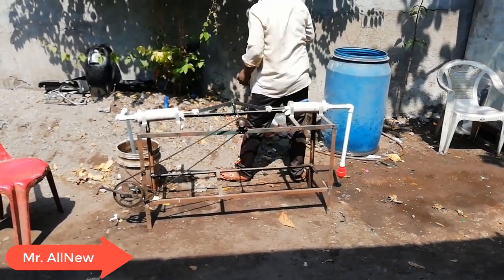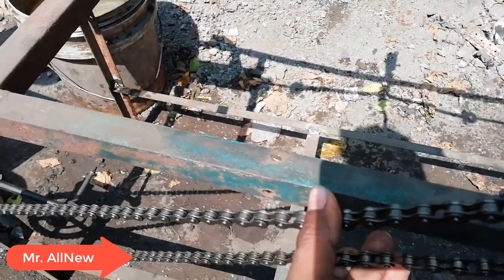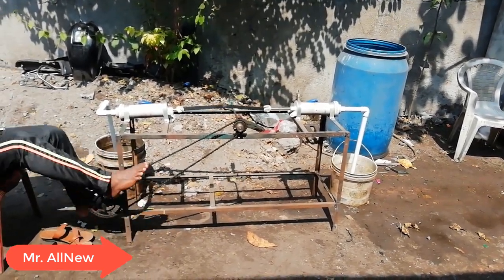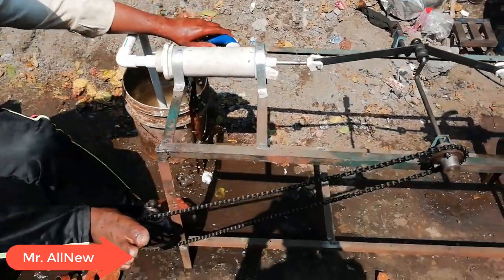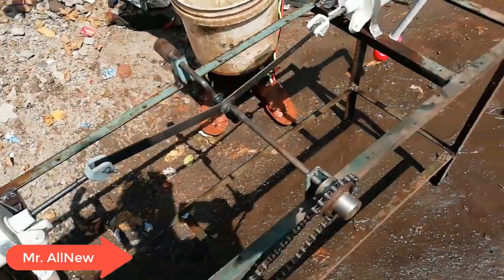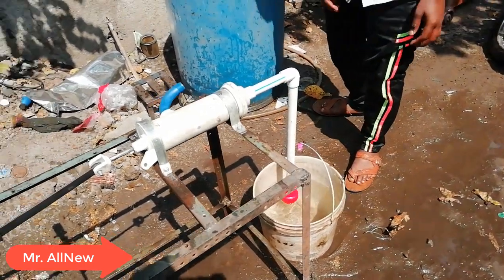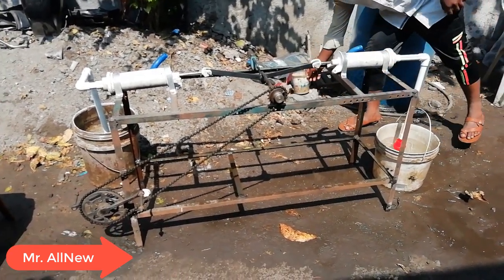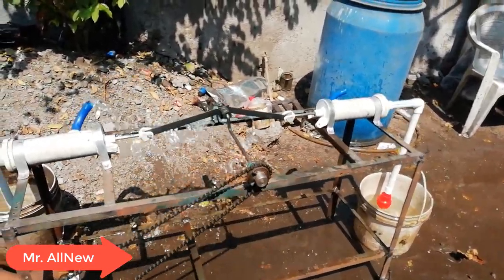Water pump pedal operated Project By Mr. AllNew, Diploma Engineering Project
Project center Surat is developed new project concept of students own idea.

Add. 15/A/3 Pal welding Workshop, Near saibaba Temple, Road No. -8 , Udhyognagar , Udhna , Surat, Gujarat- 394221

We also sell Projects.

More Projects